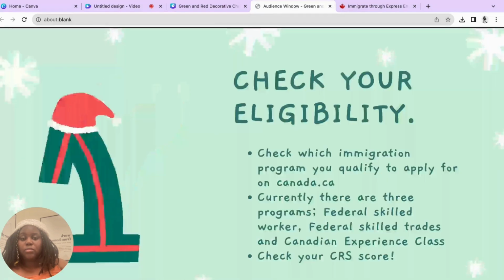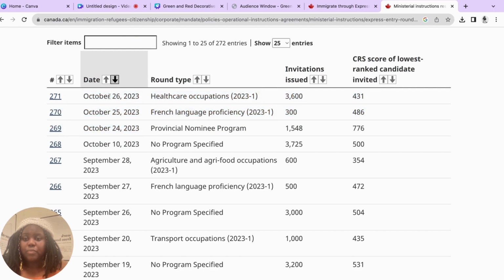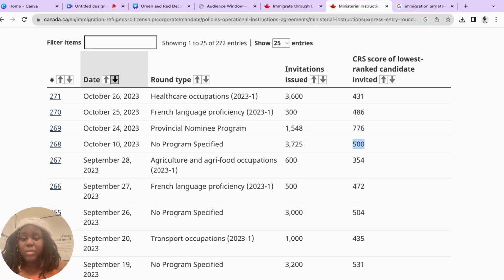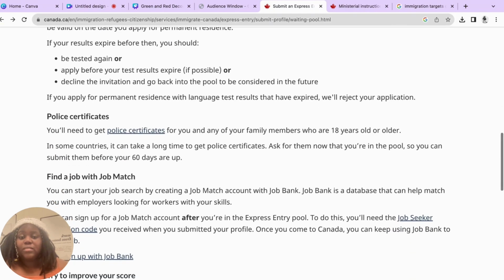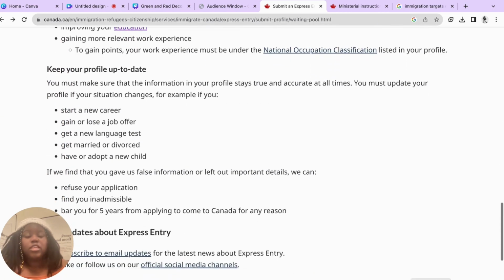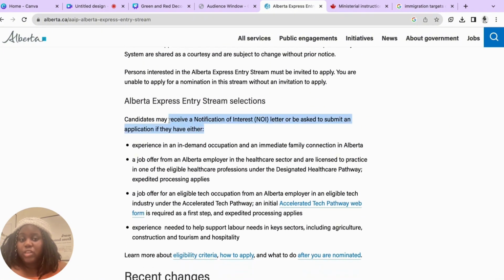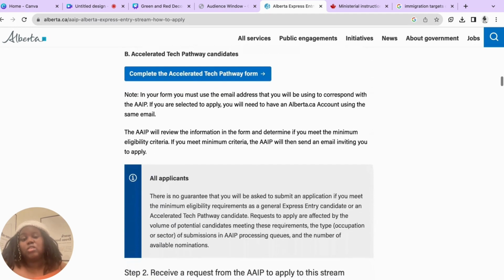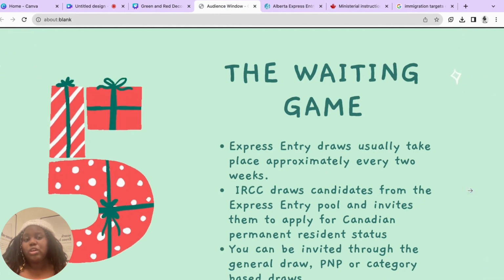VLOGMAS DAY 5 | Step by Step process of applying for Canadian PR | The waiting game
Hi guys 🤎

Welcome to the VLOGMAS series!!! For the first 10 days i am going to do a step by step process of applying for the Canadian Permanent Residence. From day 11-25 we will do our regular schemugular vloggy vlog getting ready for our first Christmas in Canada. A total of 25 vlogs!!!

Sub Count: 764
Goal: 1,000
Watch hours: 3048
Goal: 4000